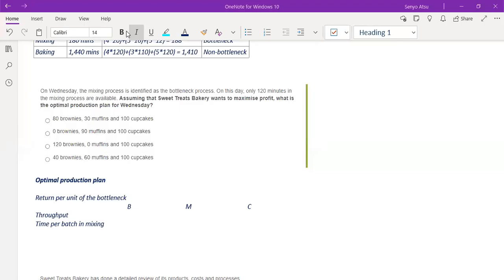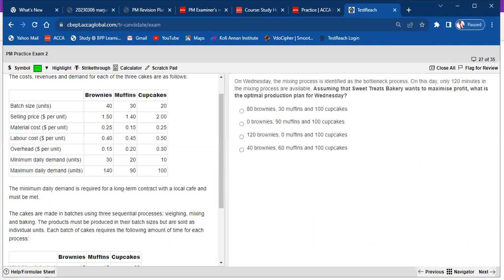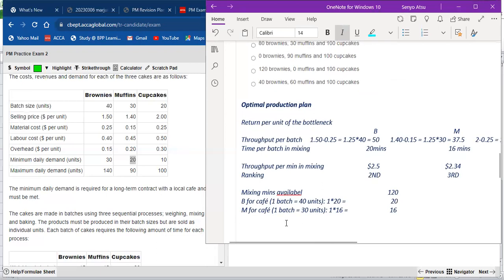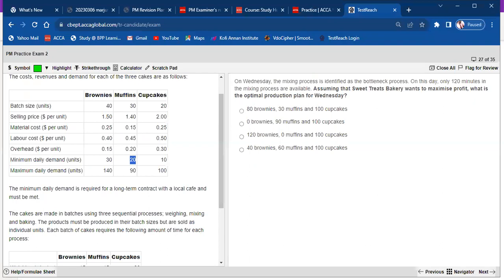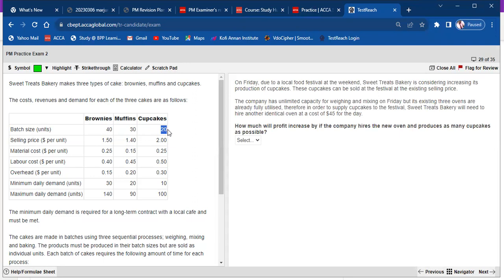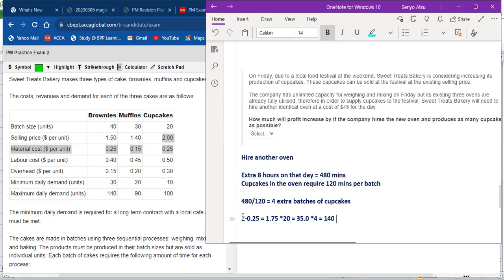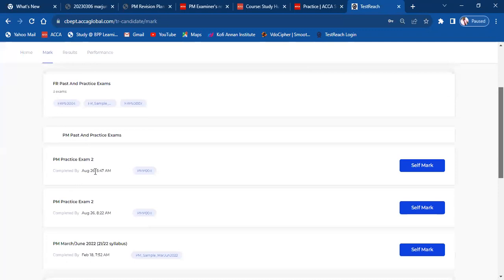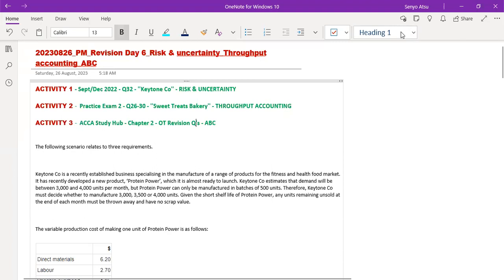PM Revision Day 6 - Practice Exam 2 - Q26-30 - ''Sweet Treats Bakery'' - part 2